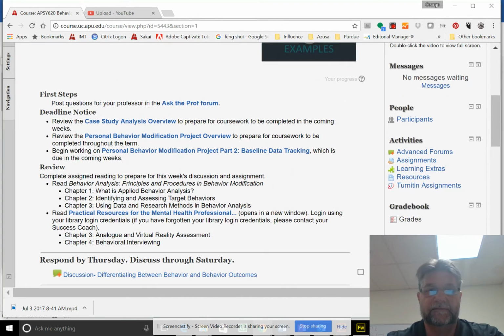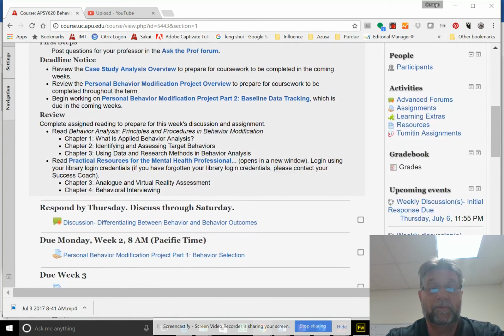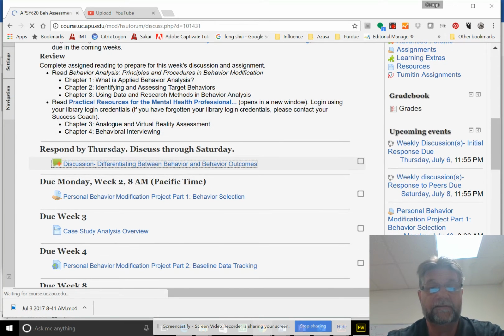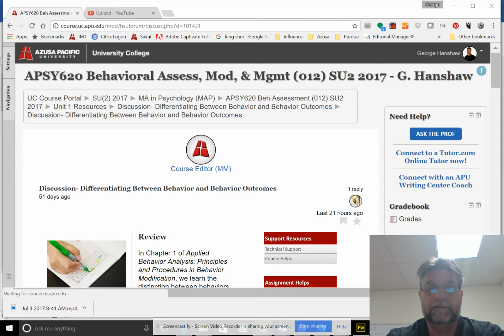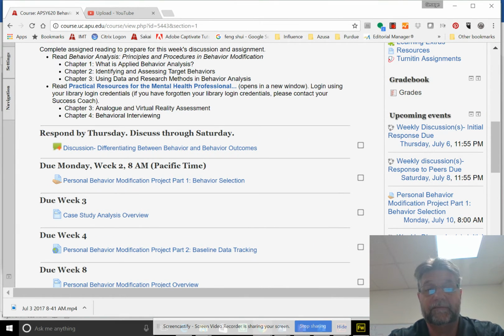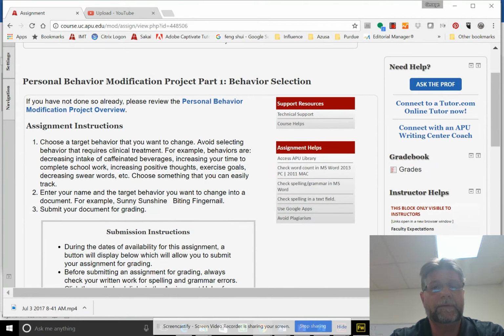APSY620 Week 1